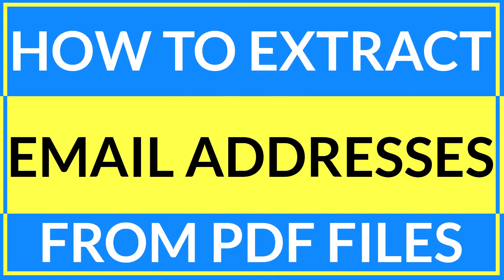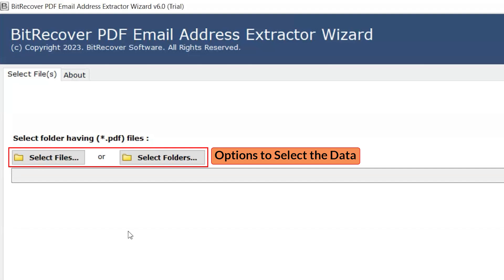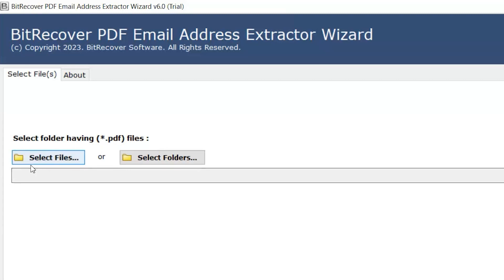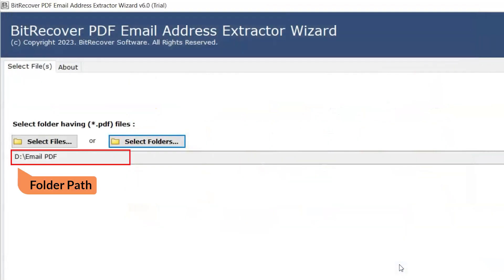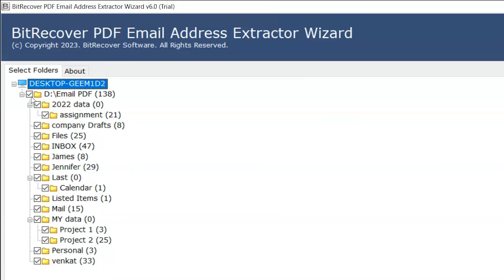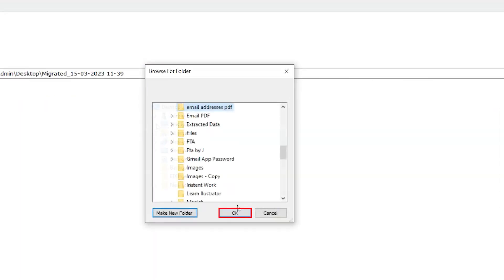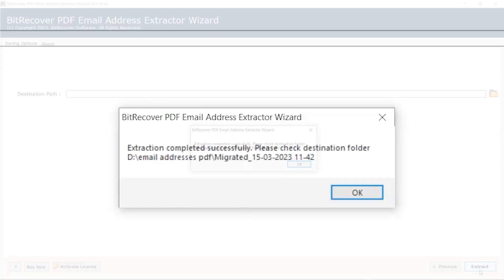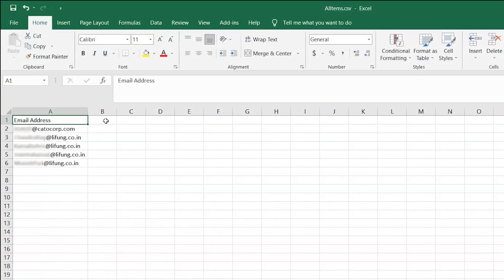How to Extract Email Addresses from PDF File to CSV Format?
Here we are using the professional solution because manually extracting email addresses from PDF files is not possible. So, we will use this software, because it has multiple benefits, which help users easily extract email addresses from PDF files.

Its created with highly advanced algorithms, which makes the software usable for all technical and non-technical users. Some of the amazing features are mentioned below in detail:

1 Users can easily upload single PDF files and folders that contain multiple PDF files using the Select Files and Select Folders options.
2 After successfully extracting all the email IDs, it will create a CSV file that contains all all-email addresses.
3 The software has a very simple and easy-to-use interface for all technical and non-technical users.
4 Users can save the resultant file at the selected location using the “Browse” button as per their choice.

Working steps to Extract All Email Addresses from PDF

Step 2: Now upload the PDF files and folders using the Select Files and Select Folders options.
Step 3: Check and uncheck the required folders from the software panel and hit the Next button.
Step 4: Select the location using the Browse button.
Step 5: And click on the Extract button to start the live process.
Step 6: A confirmation message will appear and click on the OK button.
Step 7: A saving log report will appear with the complete process details.
Step 8: Lastly, the selected location will open automatically with the resultant data

0:00 – Introduction
0:19 – Upload PDF files and folders to the software
0:47 – Check the required folders in which you want to extract email id.
0:59 – Choose the location using the Browse button.
1:12 – Click on the Extract button to start the process
1:20 – Confirmation message will appear after the successful process.
1:33 – Selected location will open automatically with the extracted data.